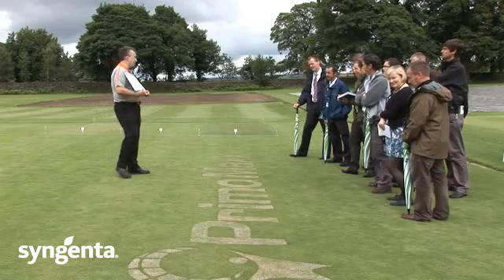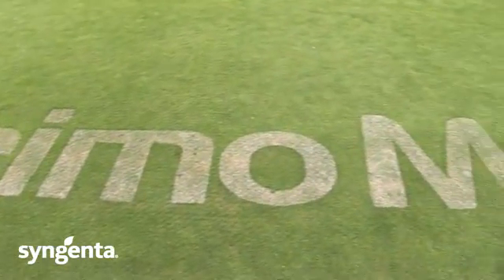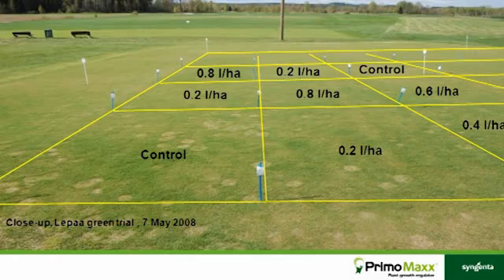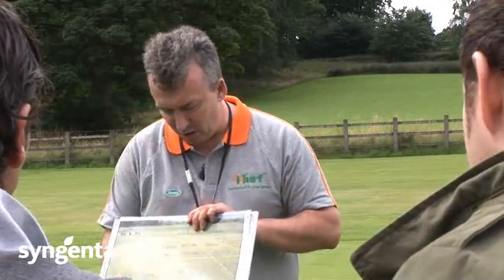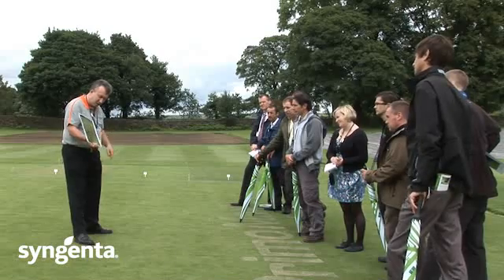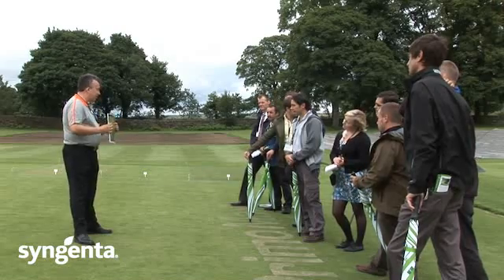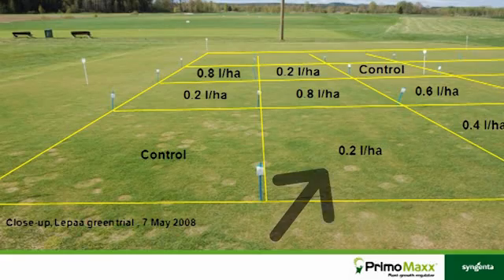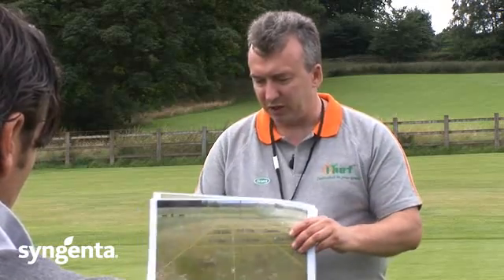Turf Science Live: Enhancing Fairway Turf Quality - Part 2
Simon Barnaby, Scotts Professional: Primo Maxx is very widely used on golf greens and tees across the UK. However, there is lesser appreciation of the enormous impact that a Primo Maxx programme, along with the right nutrition,
can have on enhancing the turf quality of fairways. Fairway quality improvements from a combined Primo Maxx and turf nutrition programme include sward density, mowing reduction, colour, drought resistance,
divot recovery, root development, wear tolerance and cutting pattern retention.